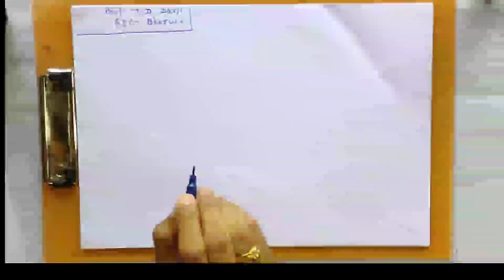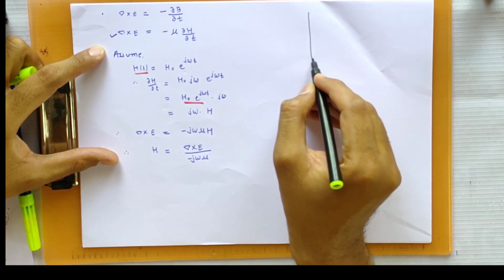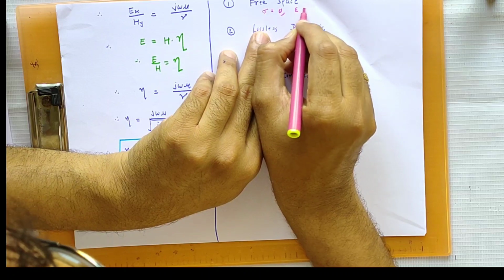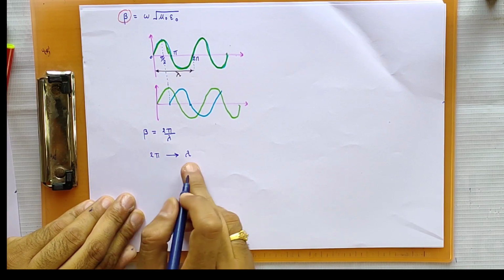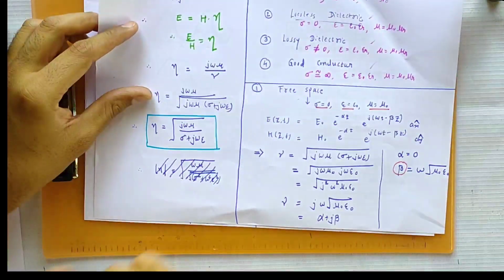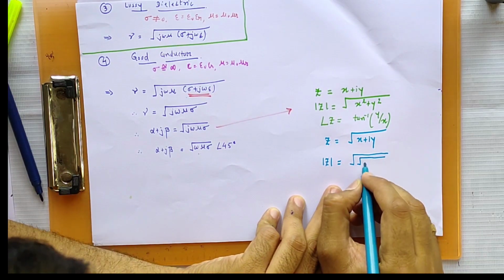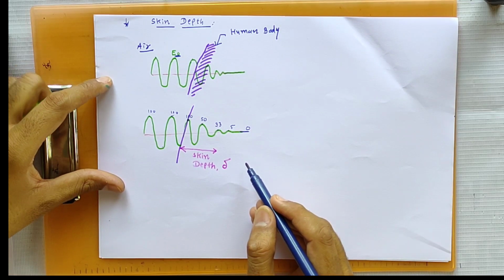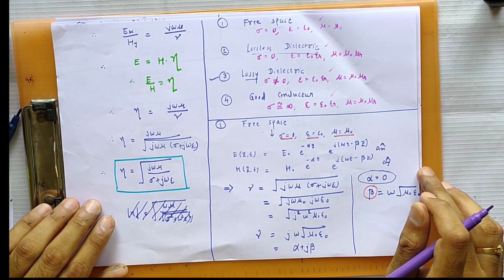Electromagnetic Theory: Chapter-Uniform plane wave, subtopic-wave propagation in free space.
Topics coverd in this class:

Calculation of intrinsic impedance

Wave propagation in freespace

Wave propagation in Lossless dielectric medium

Wave propagation in Good conductor

Skin depth

Skin effect